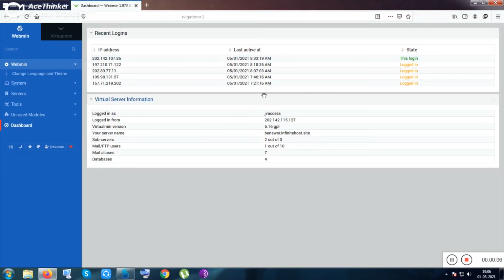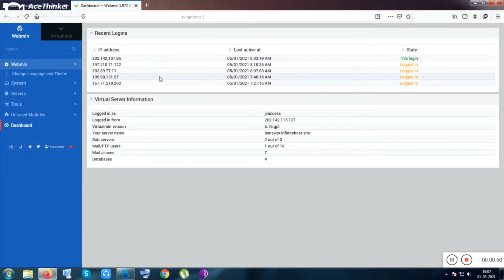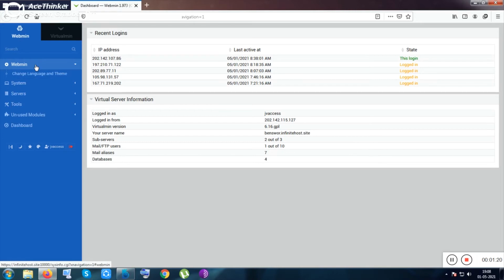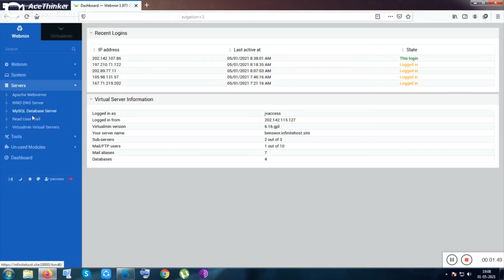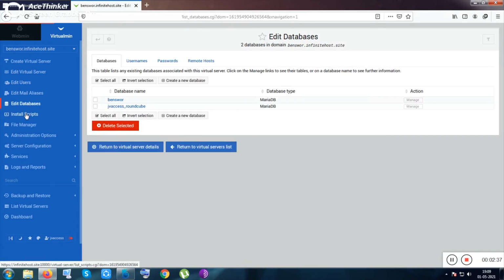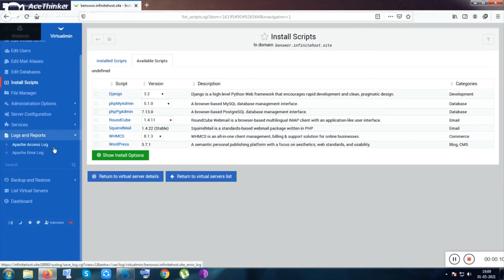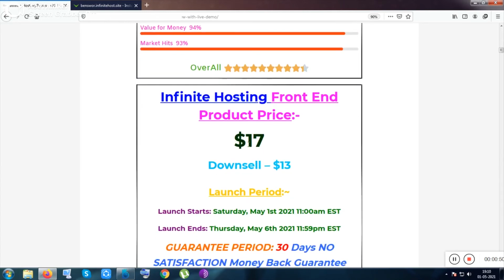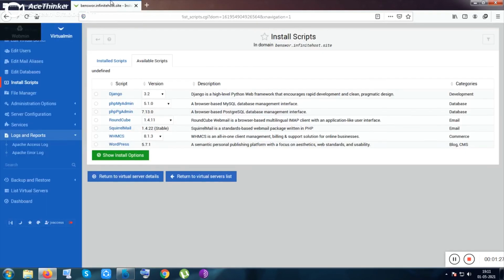Infinite Hosting Review & Live DEMO 🔴 Powerful HOSTING Solution 🧲Infinite Hosting + Big Bonus Pack 🔥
0:00 Introduction of Infinite Hosting
0:49 Detail talk and inside view of Infinite Hosting Service
3:19 Review, ratings, cost, sales funnel Of Infinite Hosting with Detail Talk
4:33 Bonuses From My side Coming with Infinite Hosting FE Product & Upsells

Infinite Hosting Review

What is Infinite Hosting?
Infinite Hosting is a hosting provider that allows you to host unlimited websites and unlimited domains for lifetime with No Monthly Fee!
You will Get Unlimited Hosting, unlimited domain, and unlimited Bandwidth at an unbeatable one time price.

Infinite Hosting will help you to save thousands of dollars every year for websites and domains.

Sales Funnel :~
1. Front End Product
Infinite Hosting – $17
Infinite Hosting Downsell – $13
Rest Of The Funnel:~

- softmemeware / quickpreview.IN

hosting
domain
host
webhost
hosting provider
hosting service
best hosting service
cheap hosting with all features
cheapest hosting service
hosting service provider
best hosting
cheapest hosting
hosting and domain provider
host unlimited websites
hosting with unlimited ssd space
ssd hosting
hosting ssl
hosting for one time price